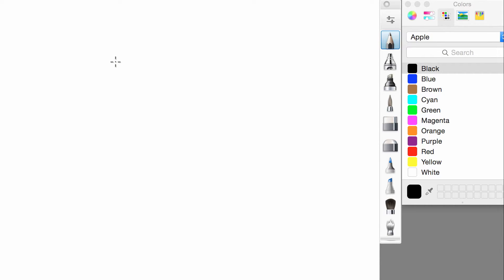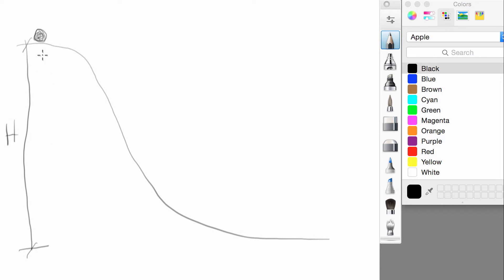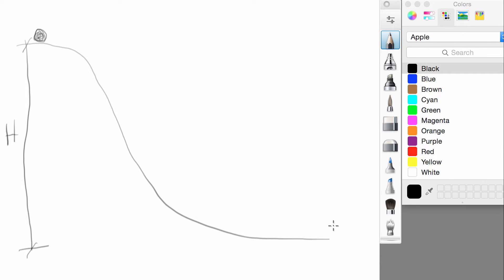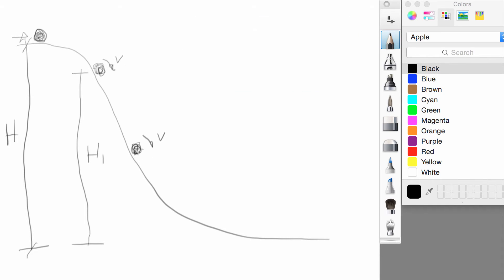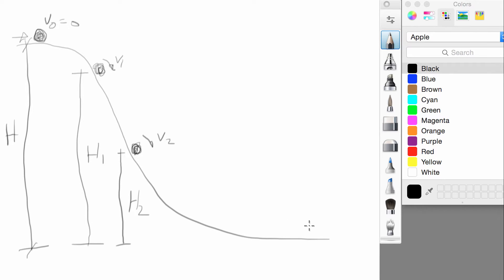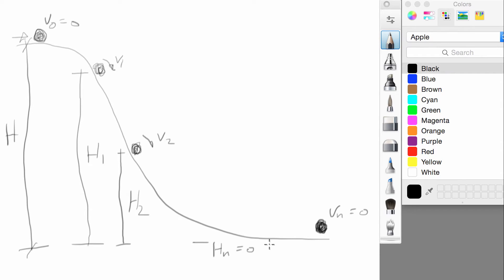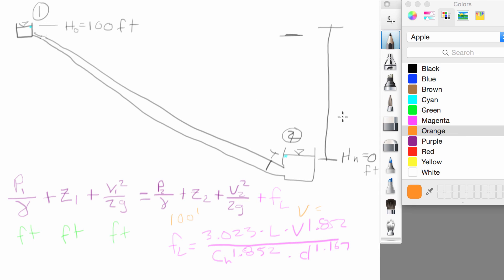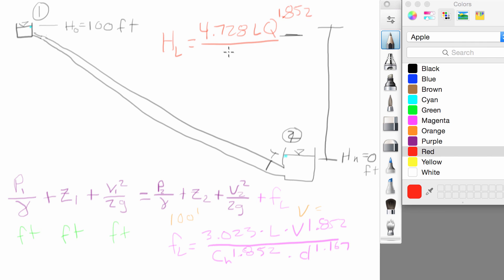EPANET Basic Hydrulics 01 | Hydraulic Modeling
In this video we briefly look at potential and kinetic energy using a 'high school physics' type of example of a ball on a hill.  Then I relate that to hydraulics and present the Bernoulli energy equation and also introduce the Hazen-Williams empirical equation for estimating energy loss in a closed conduit.  The concept of head is explained and Energy Grade Line (HGL) and piezometric head or Hydraulic Grade Line (HGL) are also included.